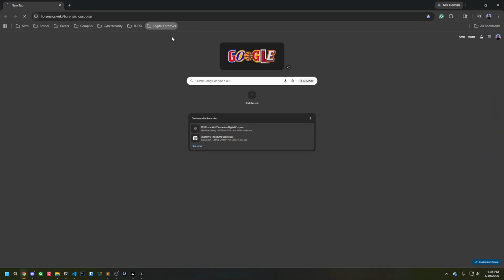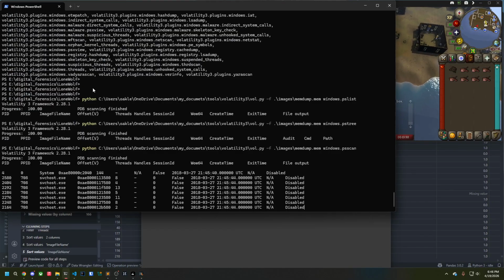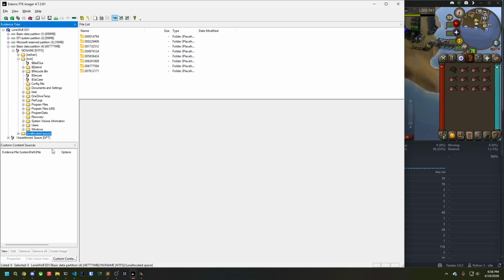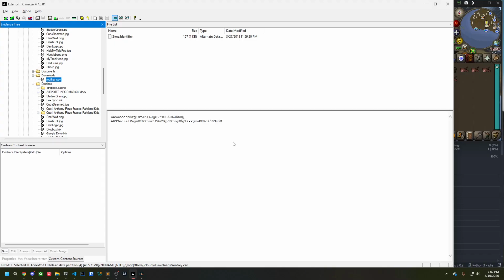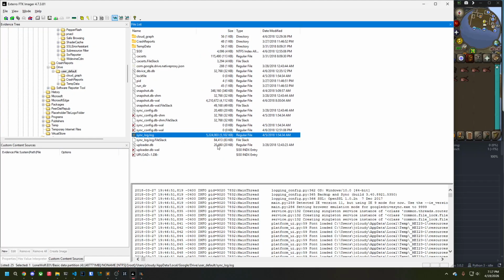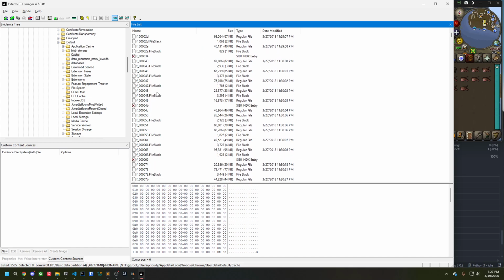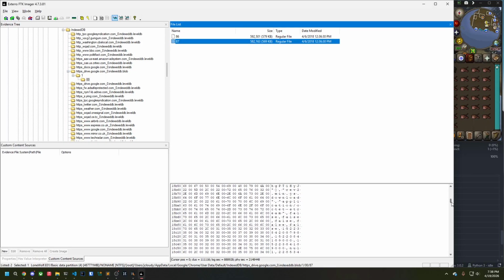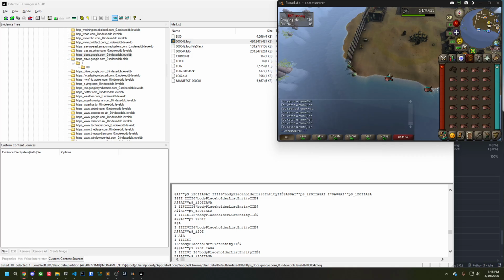Practicing Digital Forensics For Law Enforcement and Grinding 80 Fishing and Cooking OSRS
I currently work with Law Enforcement in an IT-focused role (SysAdmin, InfoSec, WebDev), but I want to contribute to criminal investigations. I'm just getting some hands-on practice using the LoneWolf 2018 Digital Corpora Example.

Any tips, tools, and knowledge are appreciated!